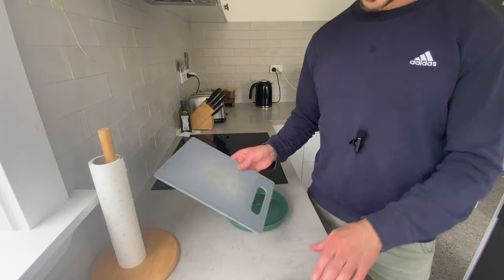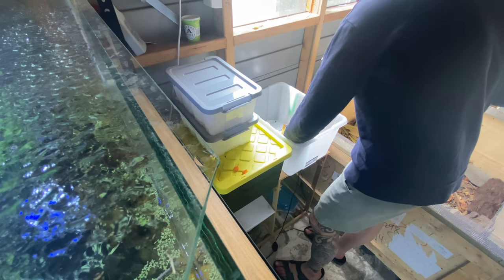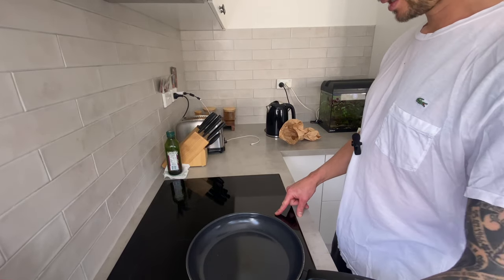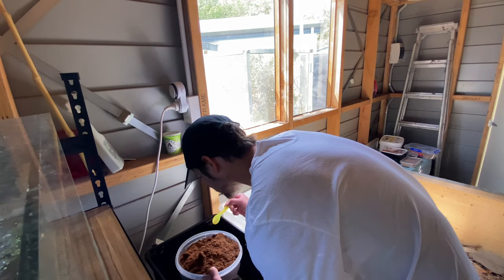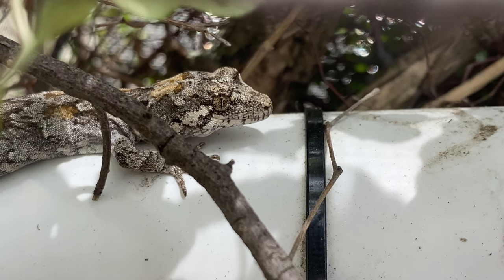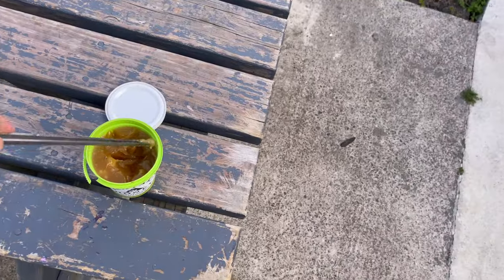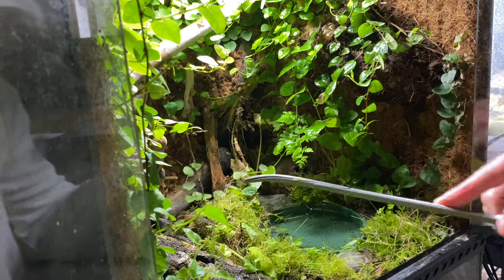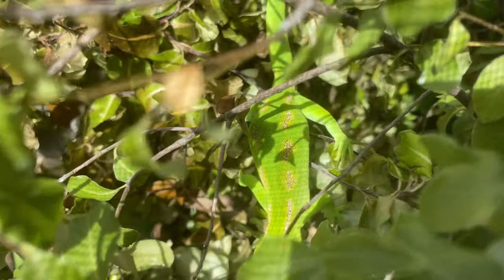Episode 10 - One Week routine with my animals...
Episode Ten- Just my vlog series on living with reptiles and my experience.

Intro : 0:00
Saturday: 0:03
Sunday: 12:05
Monday: 24:12
Tuesday: 26:13
Wednesday: 28:41
Thursday: 34:28
Friday: 37:59
Saturday: 42:17
Sunday: 50:55

🦎I'm Max...chilling with ectotherms.